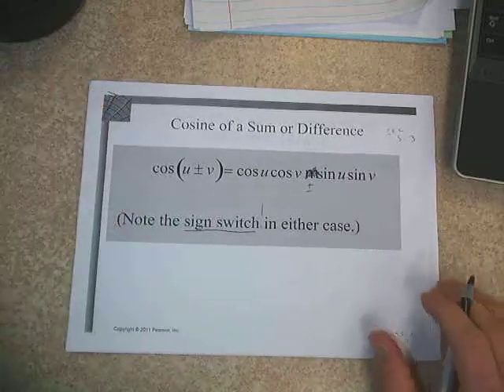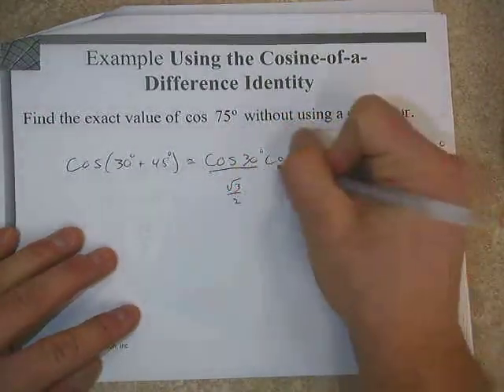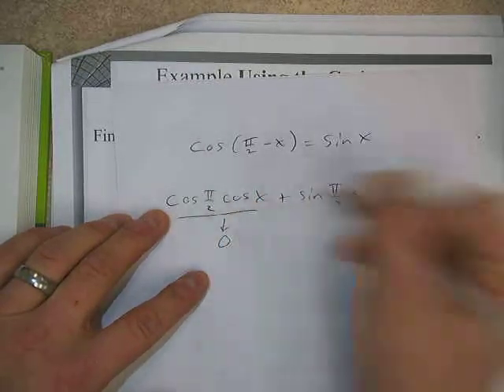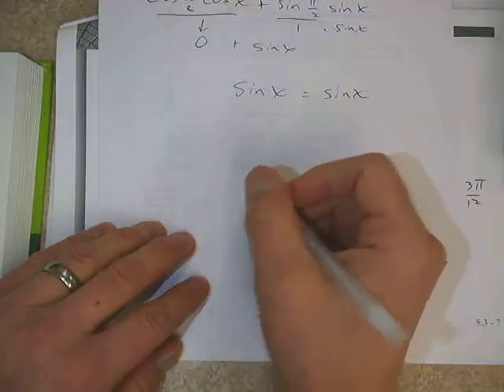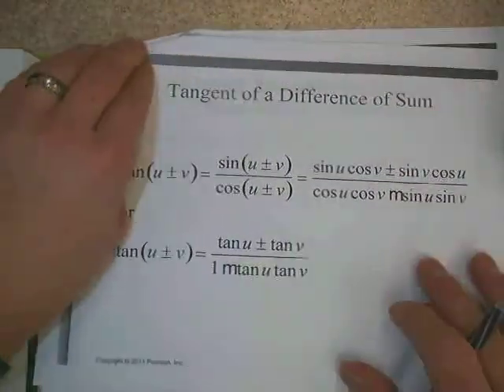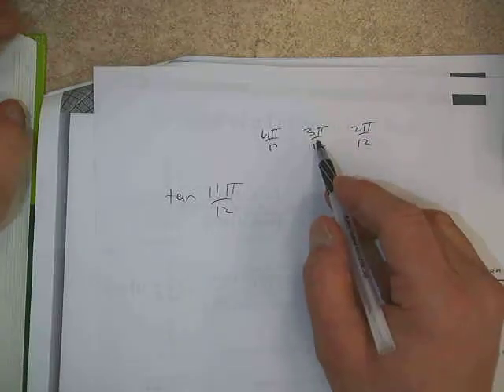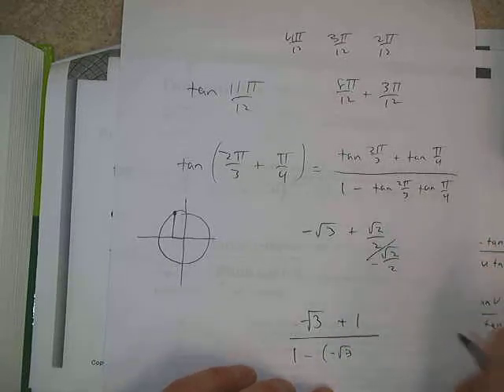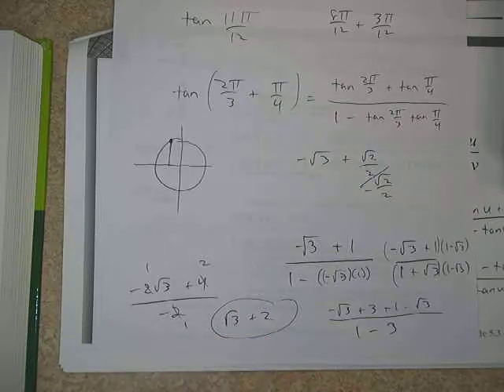PC Sec 5 3